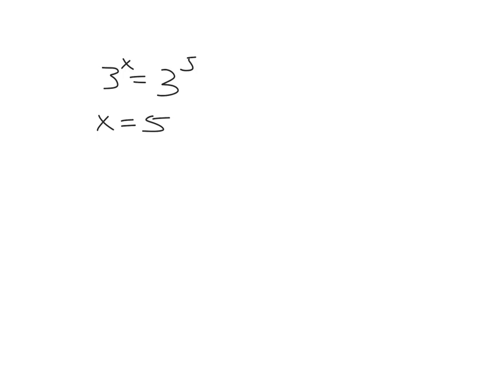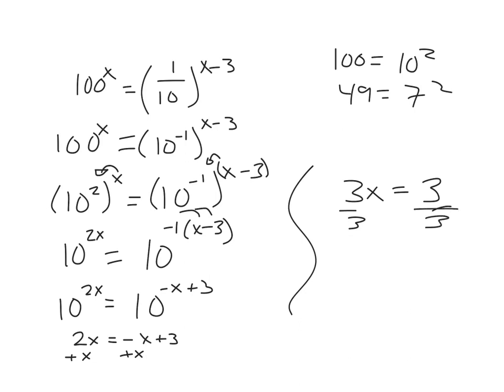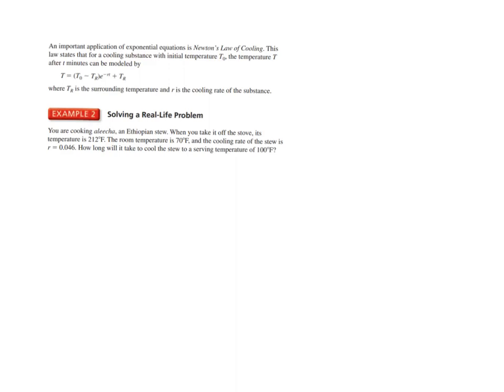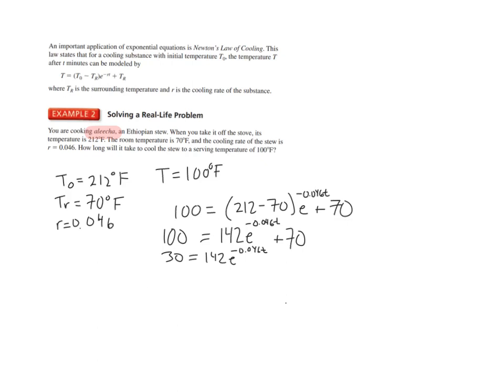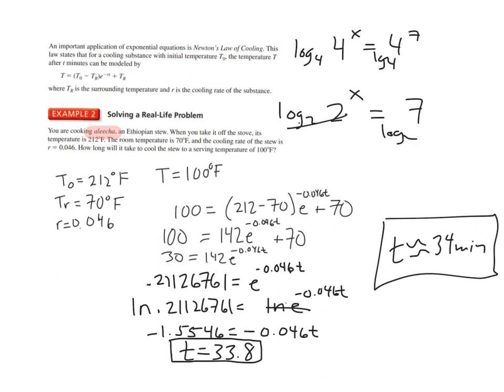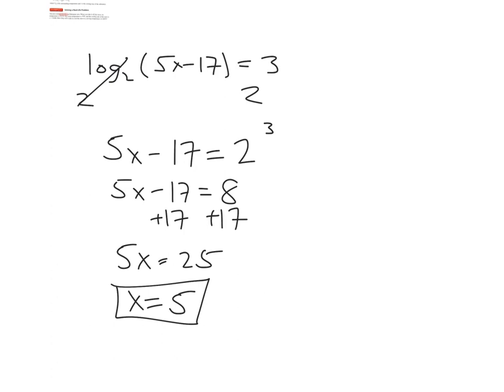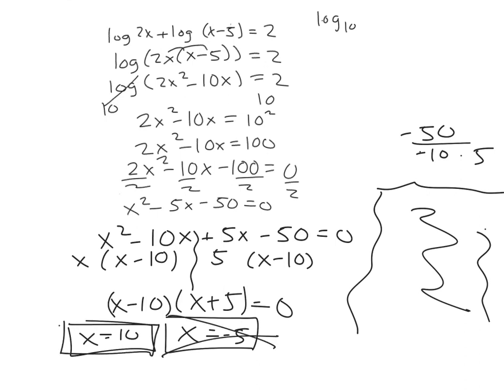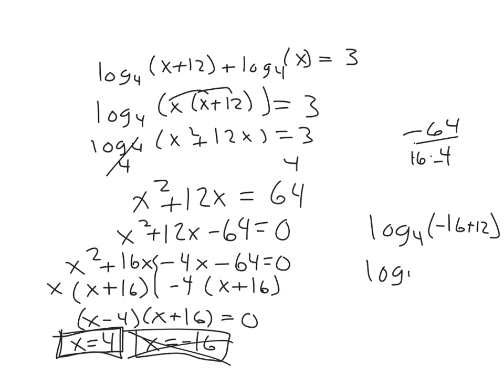7.6 Solving exponential and Logarithmic Functions